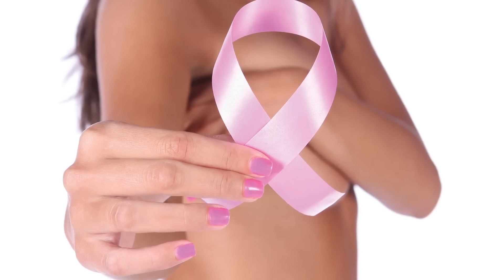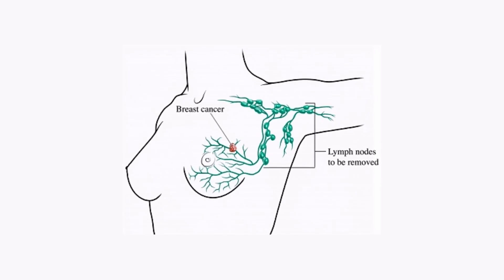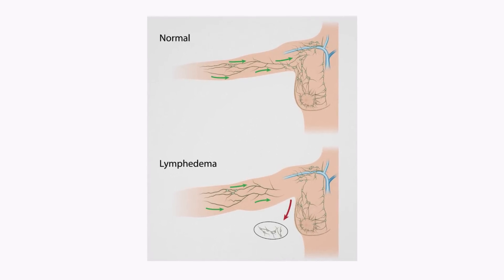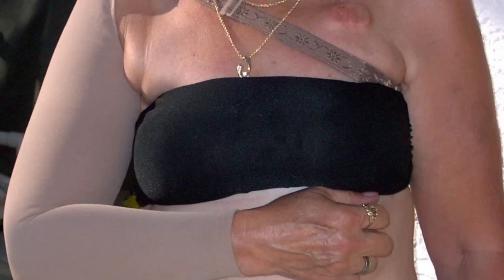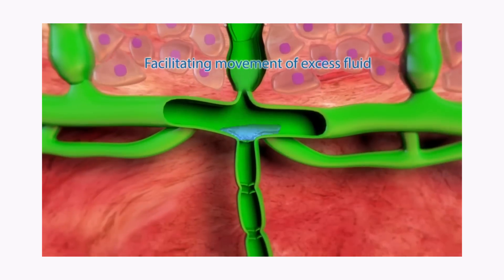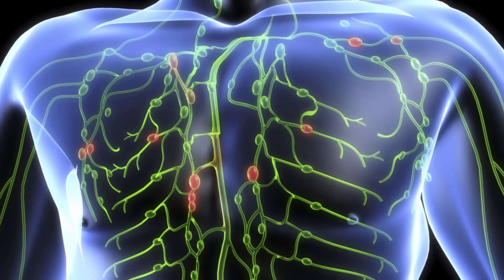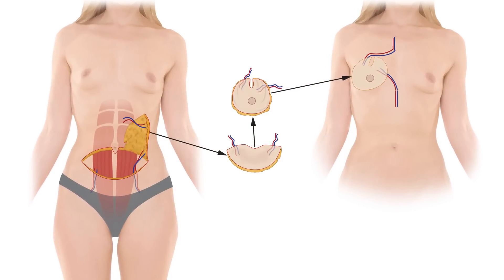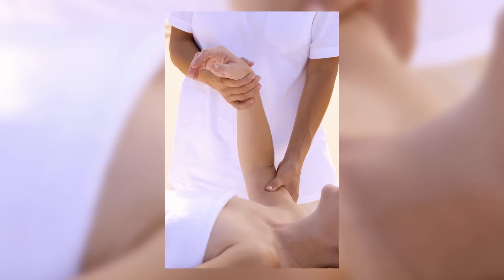Lymphedema Treatment after Breast Cancer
Dr. Rob Whitfield of Austin describes his practice's treatment of lymphedema and the new technologies that exist to combat the issue.